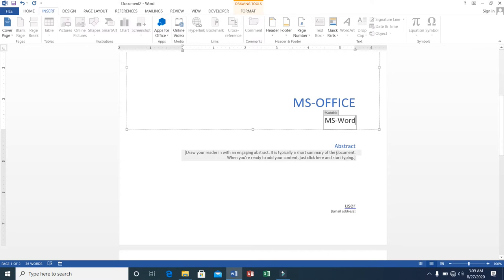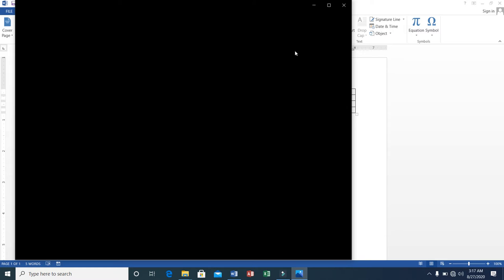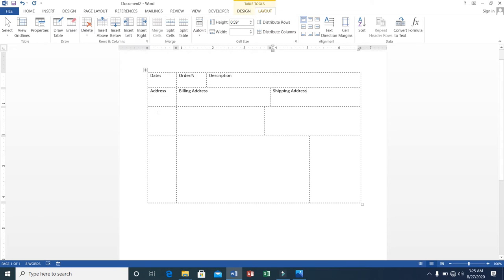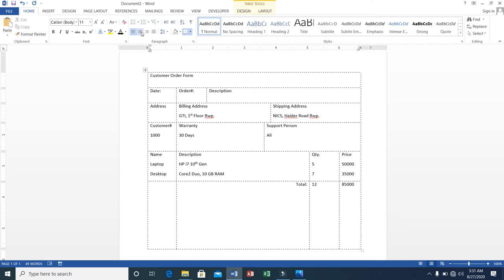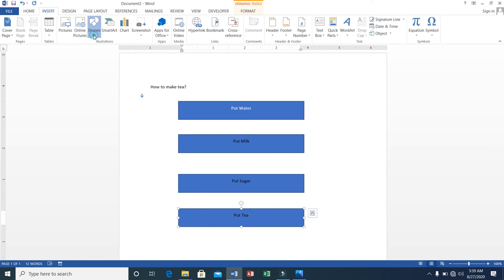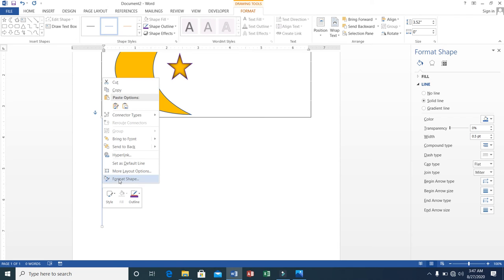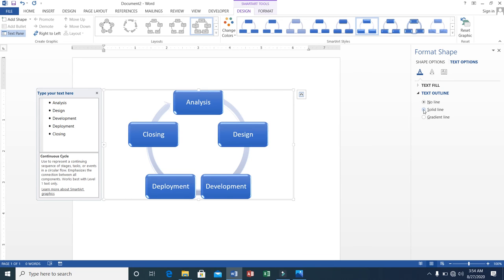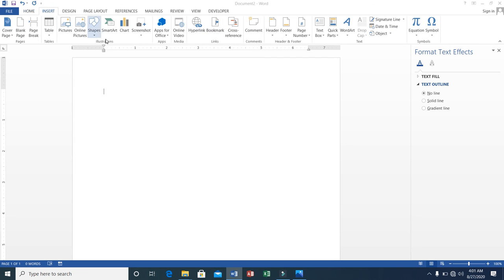MS-Word Insert Tab Part 1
This is Insert tab in Microsoft Word.